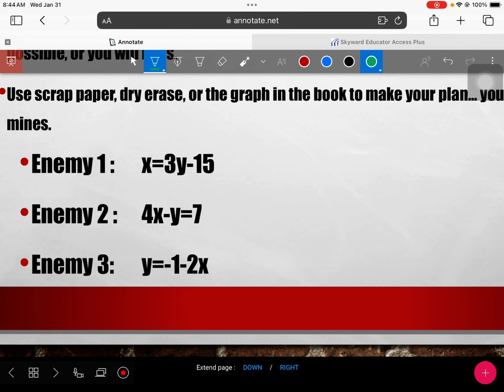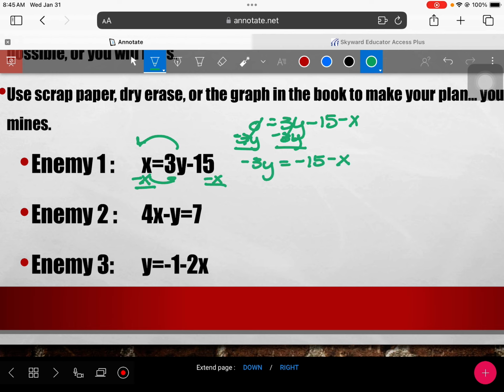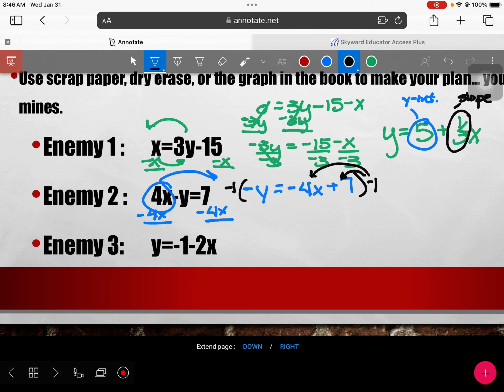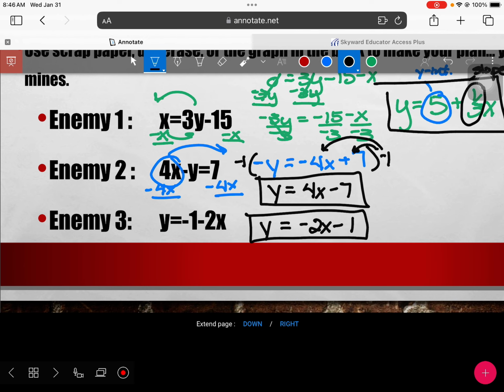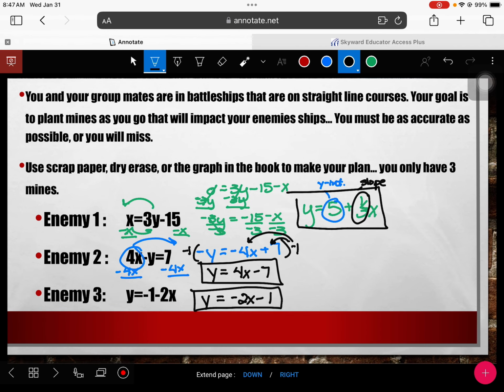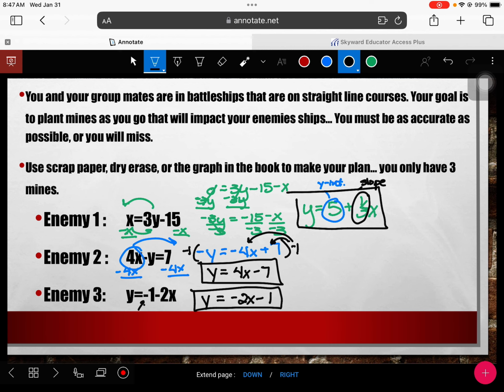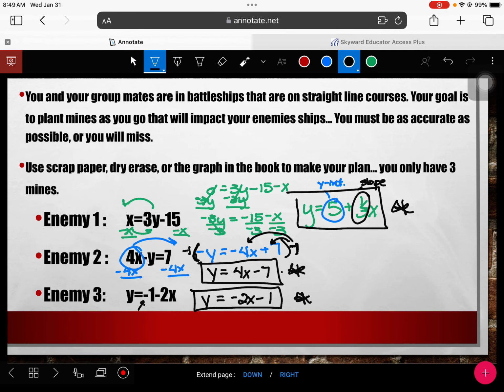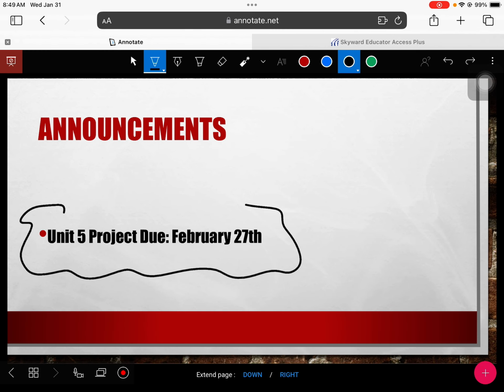Task #1 Wartime Battle Activity